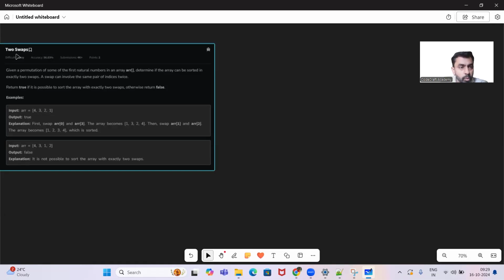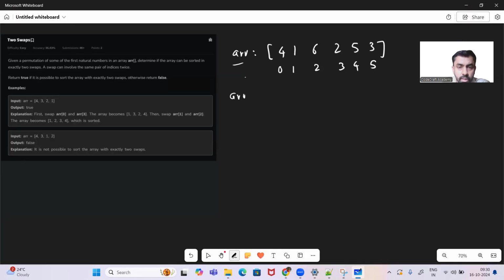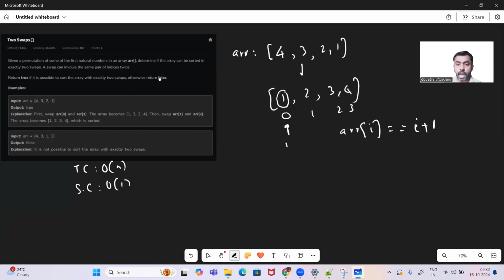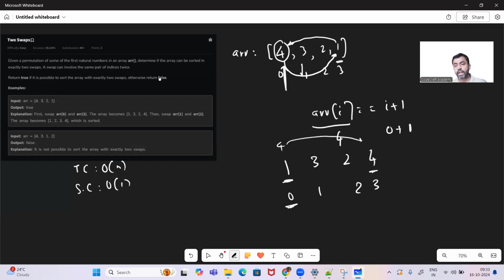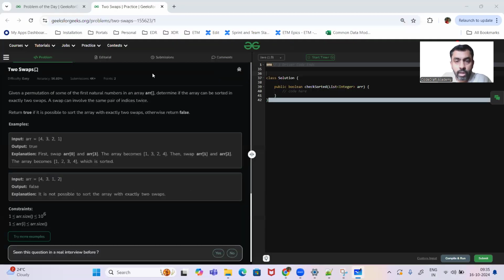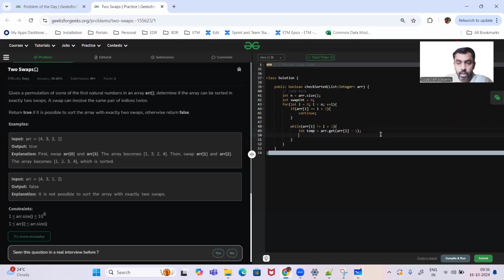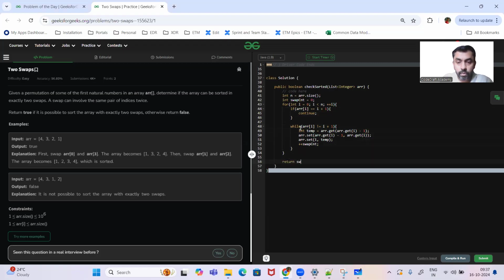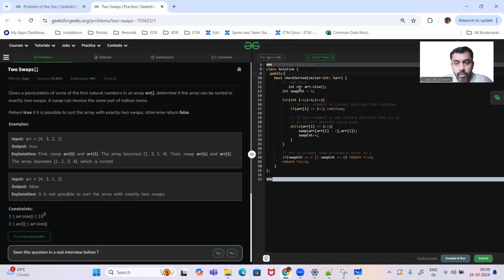Two Swaps | GFG POTD 16 Oct 2024 | JAVA | C++